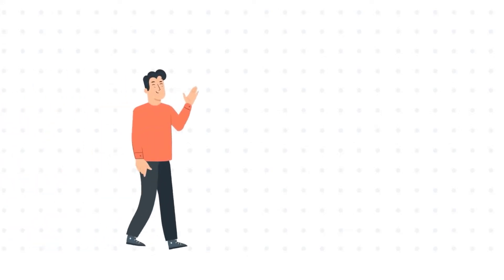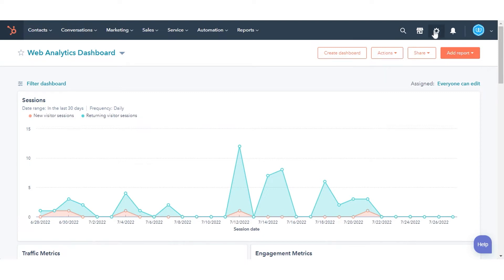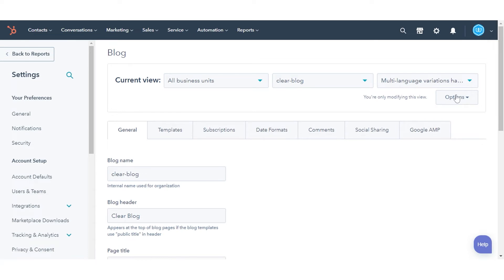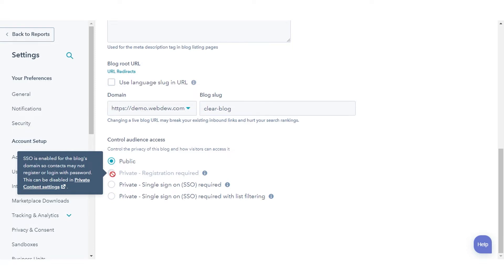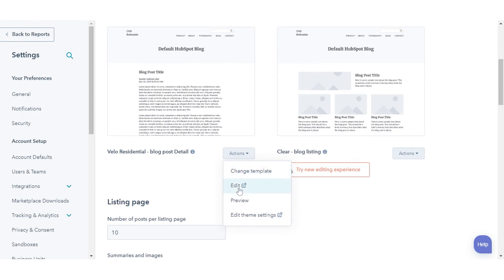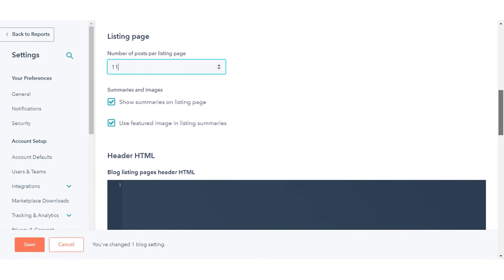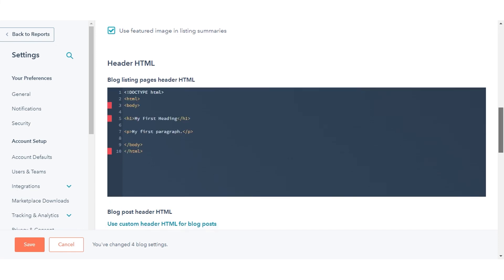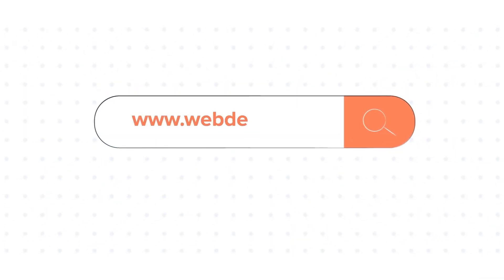How-to manage your blog template and settings in HubSpot.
In this HubSpot tutorial, we will walk you through how-to manage your blog template and settings in HubSpot.

HubSpot lets you customize the blog template, its root URL, subscription email settings, date format, and more. You can even create your blog in more than one language by selecting your preferred blog language.

To Select, create, import, or delete a blog,

Steps to follow:

Step 1. Open your HubSpot account.

Step 2. Click the settings in the main navigation bar.

Step 3. In the left sidebar menu, navigate to the Website section and click Blog.

Step 4. Click the dropdown menu in the Current View section and select a blog.

Step 5. To create a new blog, click the first dropdown and select Create new blog, then create a new blog.

Step 6. To import a blog, click the first dropdown and select Import blog.

Step 7. To select a multi-language version of the blog, click the second dropdown and select a language.

Step 8. To delete a blog, click the Options dropdown and select Delete blog.

Step 9. Enter the blog's name in the text field in the dialog box.

Step 10. Click Yes, delete to finish deleting the blog.

Step 11. To change domain, scroll down, and from the Domain dropdown, select a domain to host your blog.

Step 12. Also, you can Control audience access and control the privacy of your blog.

Step 13. Public, your blog is public and can be accessed by anyone.

Step 14. Private, Single sign-on required your blog requires single sign-on authentication to access.

Step 15. Private, Registration required: your blog requires registration to access.

Step 16. To select your Blog Template, click the template tab.

Step 17. Click the Actions dropdown menu to manage your blog post template in the Blog post section.

Step 18. Select Change template to choose a different template.

Step 19. Select Edit to edit your template in the design manager.

Step 20. Select Preview to see what your template looks like.

Step 21. Click Edit theme setting to edit theme settings.

Step 22. Click the Actions dropdown menu and select Preview to preview the page on different devices.

Step 23. Click the Actions dropdown menu and select Details to view the listing page's performance data.

Step 24. In the Number of posts per listing page field, enter the number of posts you want to appear on your listing page.

Step 25. Click Save in the bottom left to save your changes.

Step 26. To display the content of blog posts up to the Read More separator on your listing page, select the Show summaries on the listing page checkbox.

Step 27. Click Save in the bottom left to save your changes.

Step 28. Select the Use featured image in the listing summaries checkbox to display your blog posts featured on your listing page.

Step 29. In the Header HTML and Footer HTML sections, enter any custom HTML you want to apply to your blog post and listing templates.

Step 30. In the bottom left of your template settings, click Save.

That’s how you can manage your blog template and settings in HubSpot.